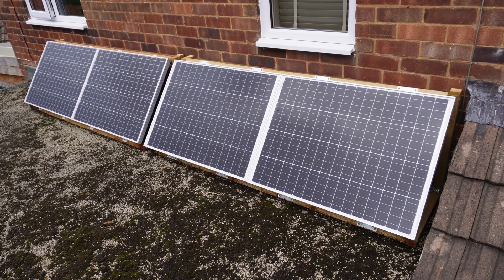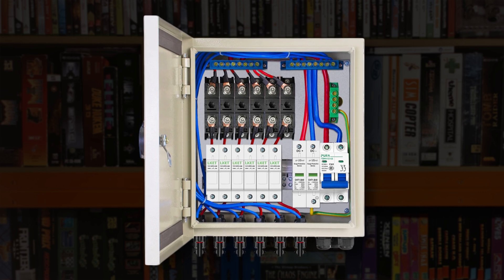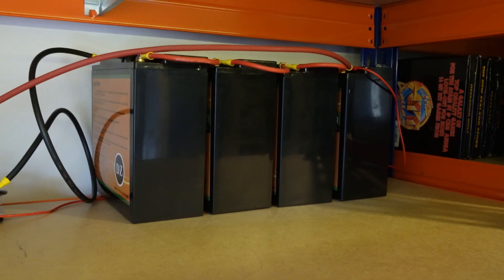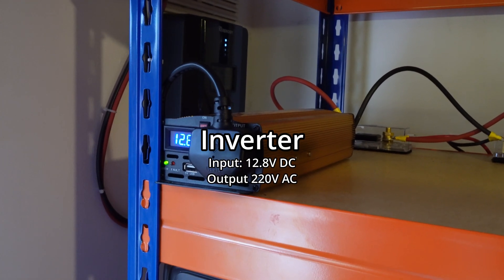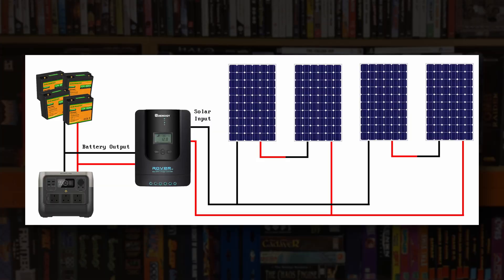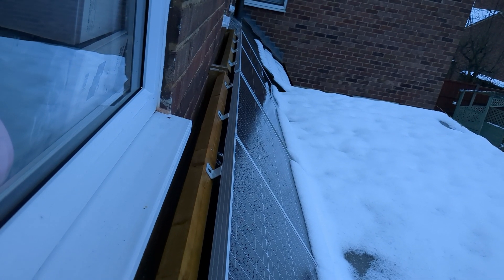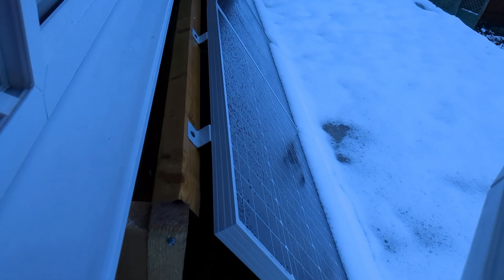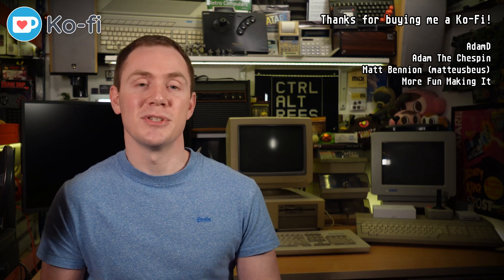The "Off-Grid" DIY Solar Power Setup That Powers My Channel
This YouTube channel is entirely powered by a DIY off-grid solar kit setup that I built. It consists of 480W of Eco-Worthy solar panels, a Renogy Rover 40A MPPT charge controller, 80Ah (1kWh) of LiFePO4 batteries, and an EcoFlow RIVER 2 PRO portable power station.

In this solar kit review and installation HOWTO I show how I installed the system, how much solar power I'm getting from it in the UK, and show that my YouTube channel and working from home efforts at least can be self-sufficient and off grid without the need for an expensive full house rooftop solar installation.

MC4 to XT60 Cable
Renogy Rover 40A MPPT Charge Controller (Amazon)
Eco-Worthy 120W Solar Panel (Amazon)
Eco-Worthy 240W Off Grid Solar Kit (Amazon)
Renogy Shunt Battery Meter (Amazon)
Maxico Energy Monitor (Amazon)
EcoFlow RIVER 2
EcoFlow RIVER 2 PRO

Endzs
Karl Bate
Kevin Leah
Mark 'Kurbeco' Simpson

Chapters:
00:00 Intro To My DIY Solar Powered Retro Gamign & Computing Channel
00:23 Solar Panels - Eco-Worthy 120Wx4
03:08 Charge Controller - Renogy Rover 40A MPPT
04:05 Batteries - 80Ah Eco-Worthy LiFePO4
06:00 Inverter - Eco-Worthy 600W / 1200W
06:45 EcoFlow River 2 PRO
08:04 EcoFlow - Could I Use It To Replace Pretty Much Everything?
08:53 Powering The Retro Computers / Consoles / Filming Equipment
10:38 Why I Built All This - Does It Save Money? The Data
11:49 Is A DIY Solar System A Good Investment? (Spoiler: No!)
13:04 Final Thoughts & Outro

Intro: Jobii - 368
Forever Sunset - City Lights, City Dreams
Smartface - Bear Hats
Future Joust - Powerwalkin'
Cornelio - Feriado